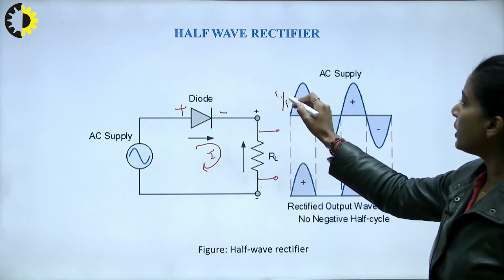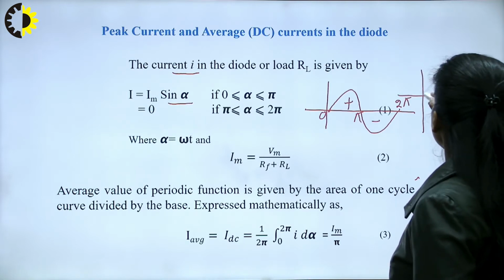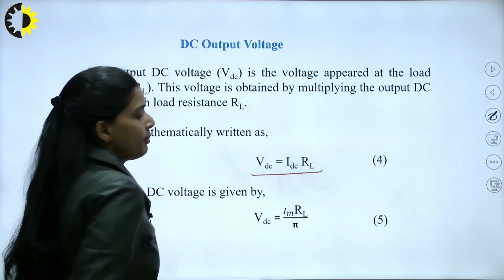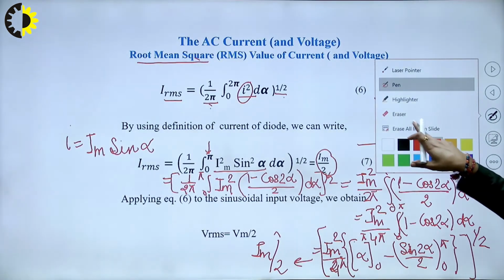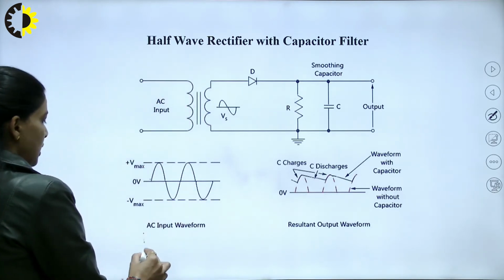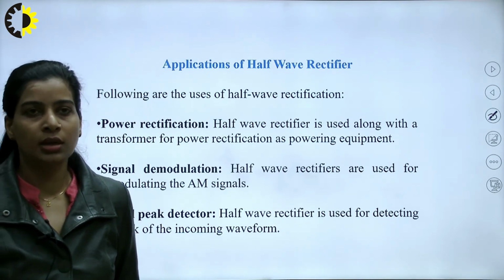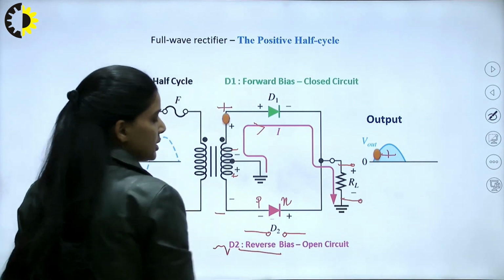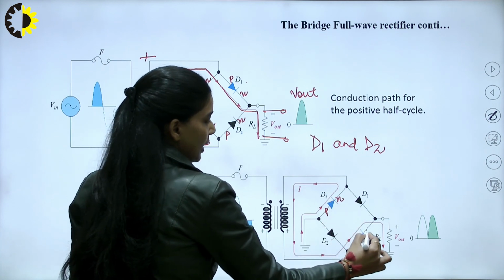ANALOG CIRCUITS LECTURE 02 ''Diode Circuits Rectifier'' By Dr. Preeti Verma, AKGEC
Half wave rectifier analysis with discussion of different parameter such as PIV,peak current/voltage, DC current/voltage, RMS value of current /voltage, ripple factor, rectification efficiency is done in this lecture. Circuit description and working of Full wave centre tap and full wave bridge rectifier is explained.